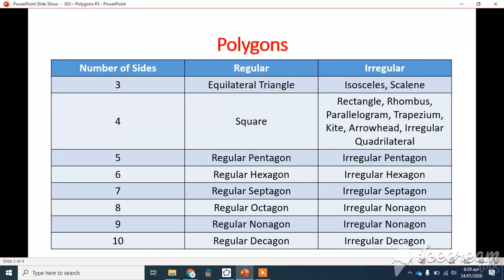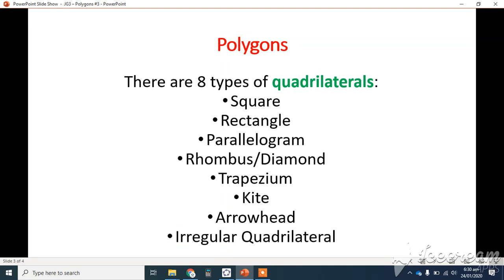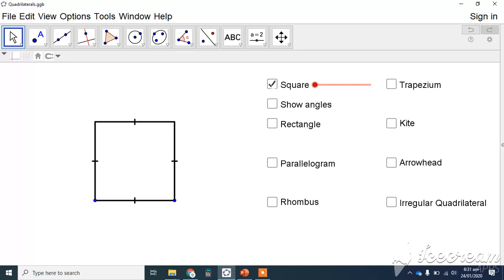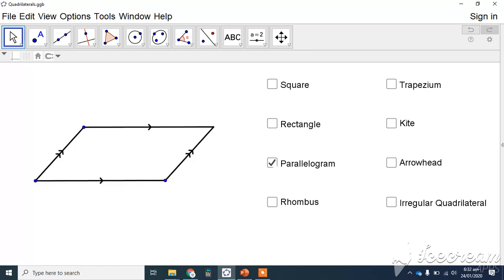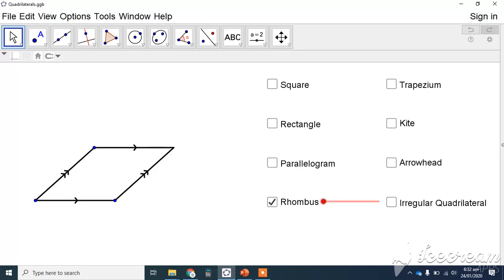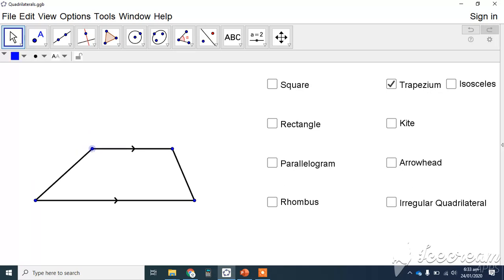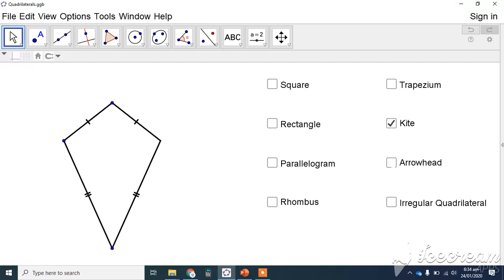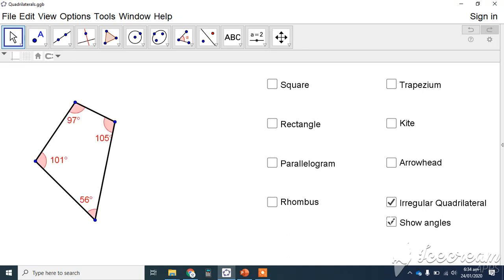JG3 - Polygons #3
JG3 - Polygons #3 @tahimaths23